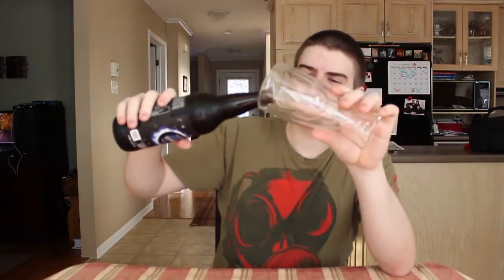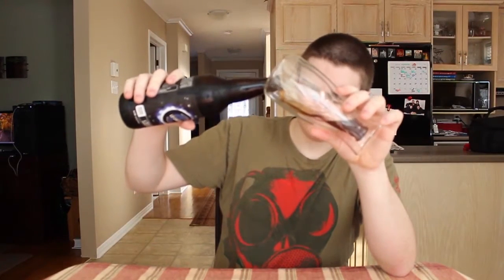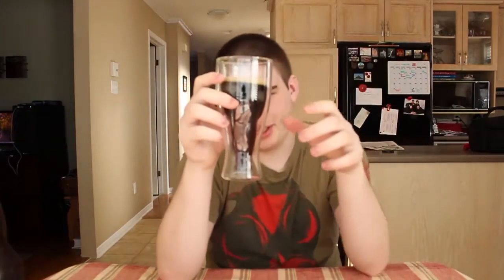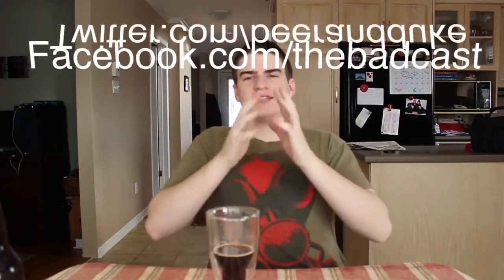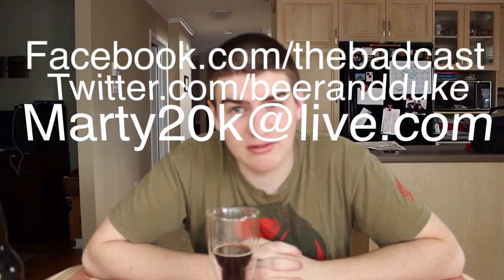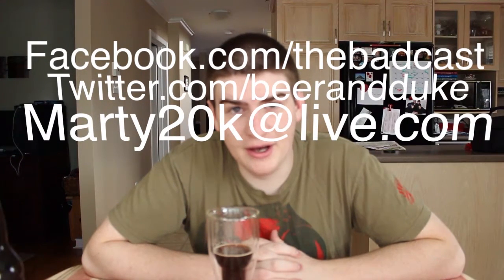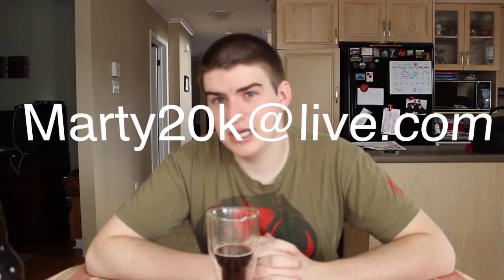BADCAST 84 - L'Eclipse Le Castor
kinda forgot to edit a part out woopsydoodles